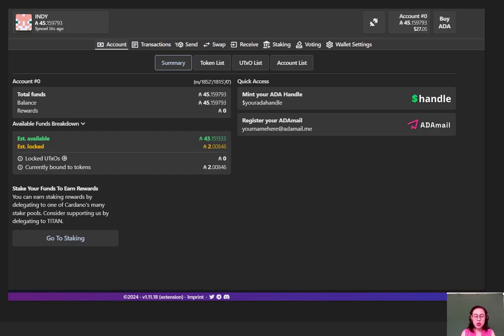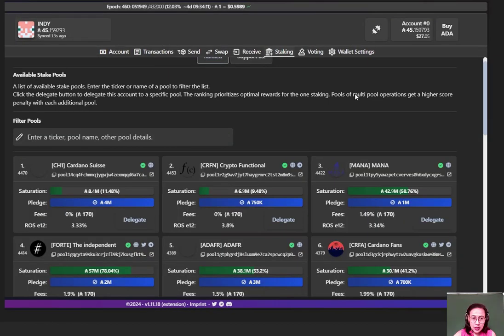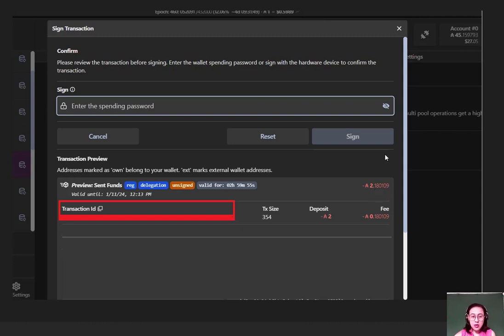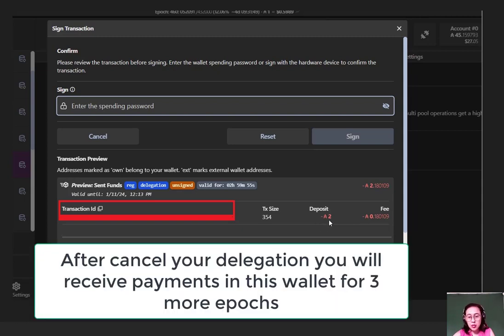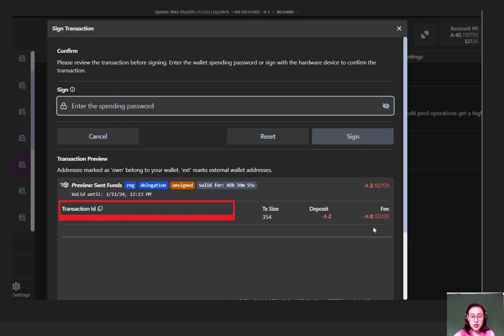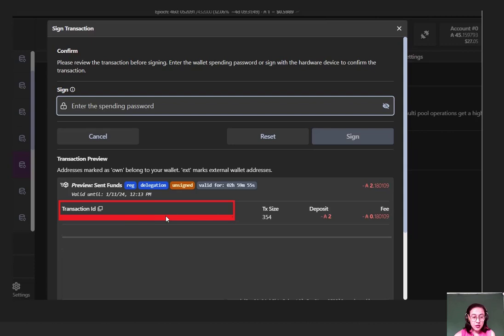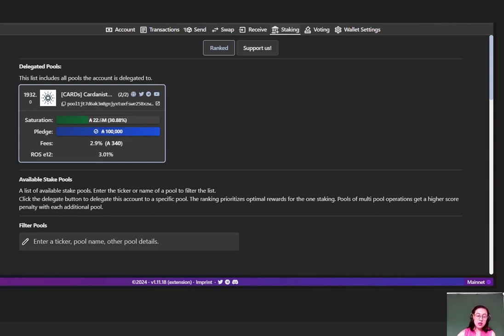How to delegate your adas cardano pool stakepool step by step tutorial works in any wallet 2024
Legendado como delegar suas adas para uma pool

Learn how to stake your adas and get rewards
1- You need to transfer your adas from your exchange to a Cardano wallet
2- Follow this step by step tutorial how to delegate your ada 2024
3- You get payed every 5 days called epoch
4- Your first reward will be payed automatically in your wallet after 3 epochs (15 to 20 days)